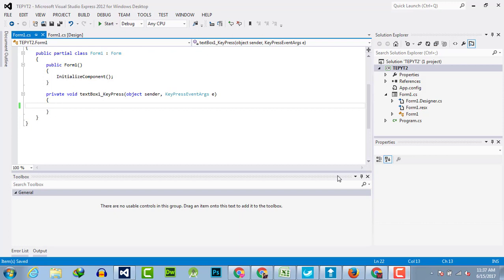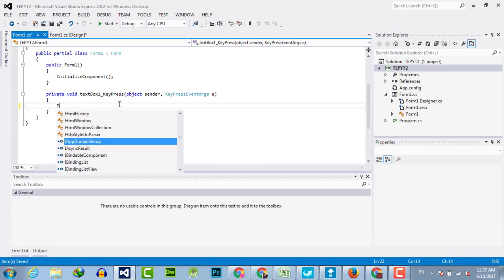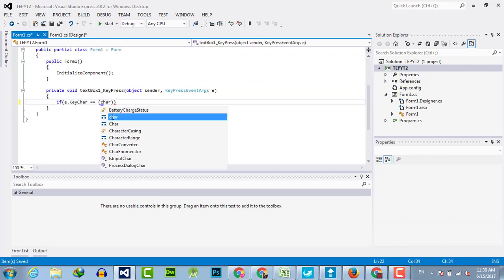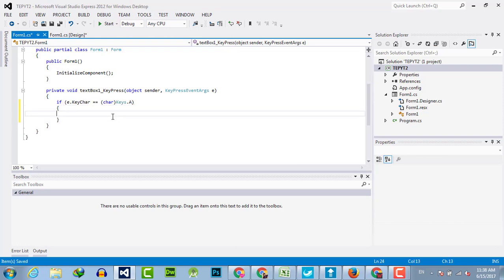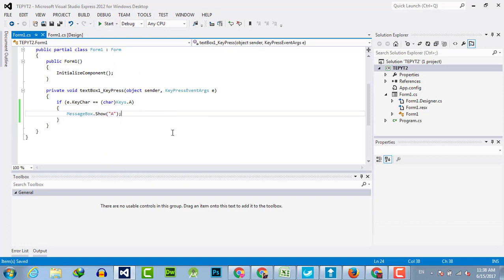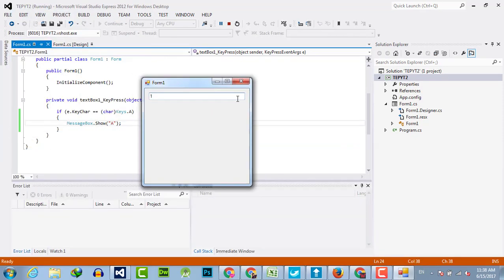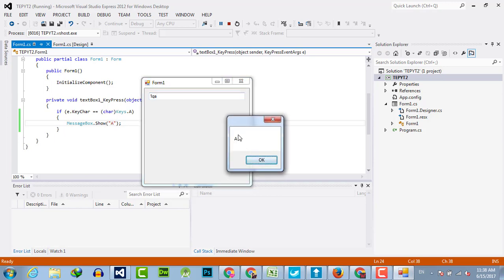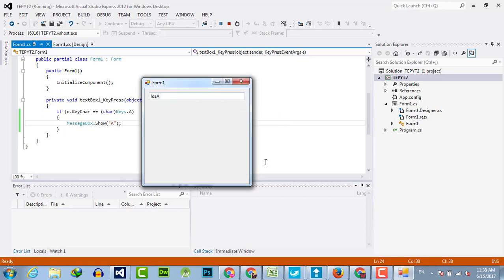068 - Detect keys in KeyPress Event Handler Csharp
In this tutorial I have explained how you can used the KeyPress event handler along with the strategy to detect the keys, like if you want to detect what the key is pressed in the event handler or how to can get that value.